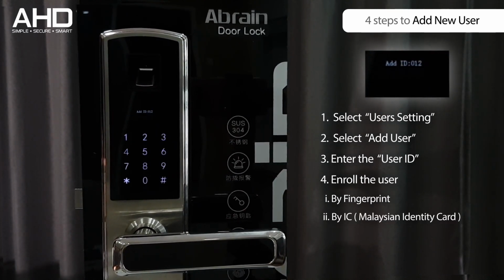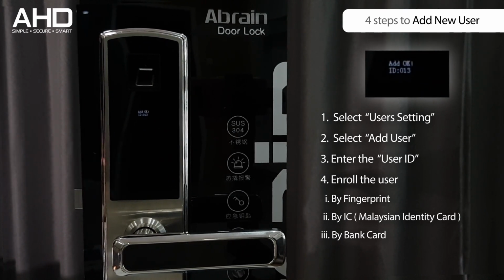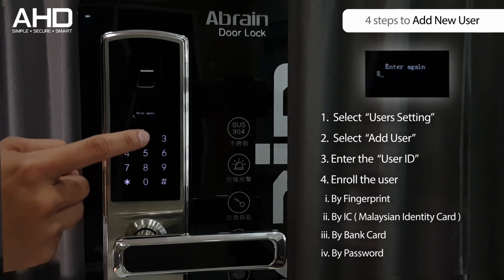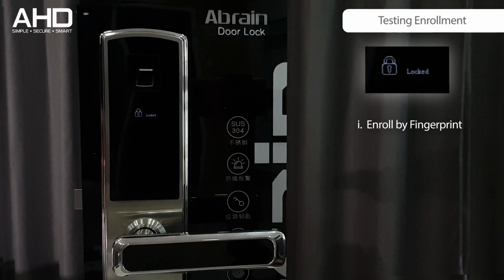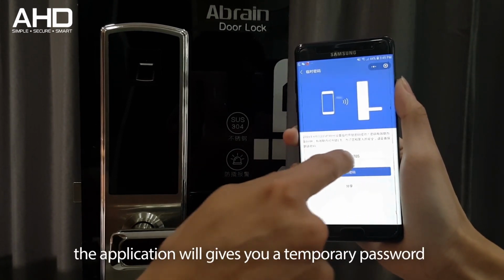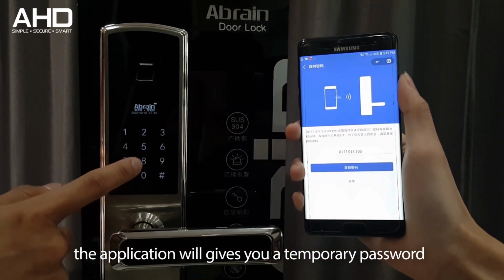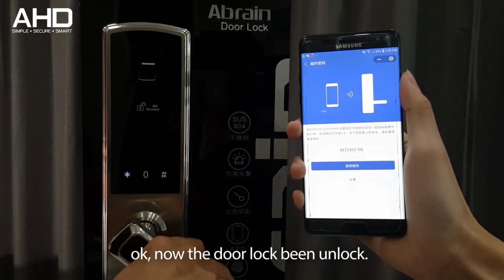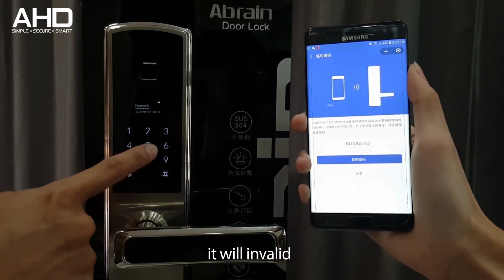How to setting Abrain Door Lock 609 - AHD Smart Home Malaysia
Section A:
00:14   How to change admin password
Section B:
00:48   How to setting the time
Section C:
01:05   How to create new user
Section D:
01:55   Testing Enrollment
Section E:
02:37   How to delete a user
Section F:
02:55   How to create temporary password [Wechat]